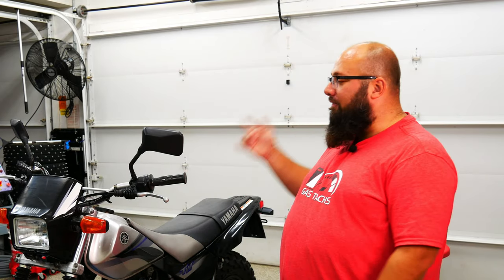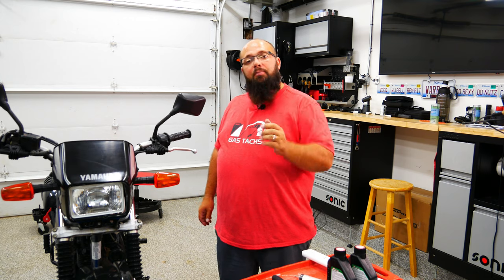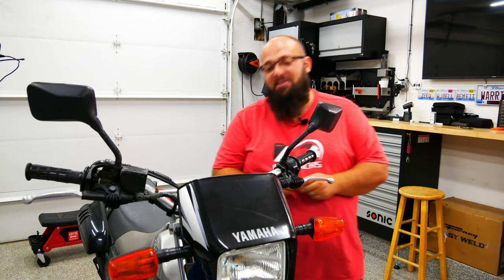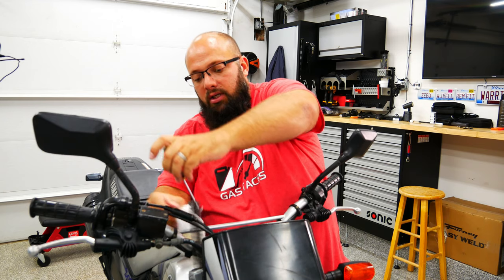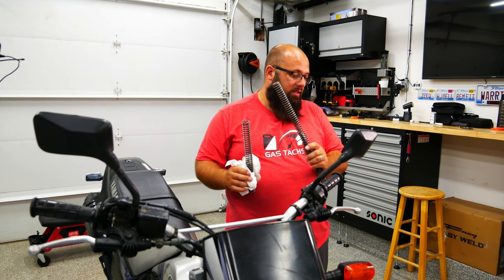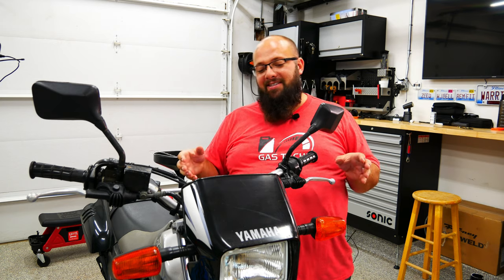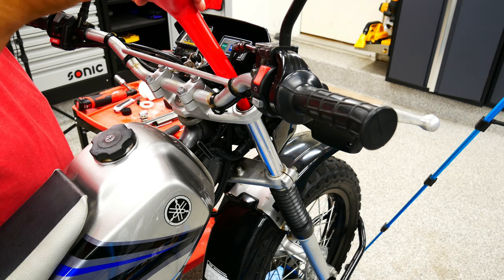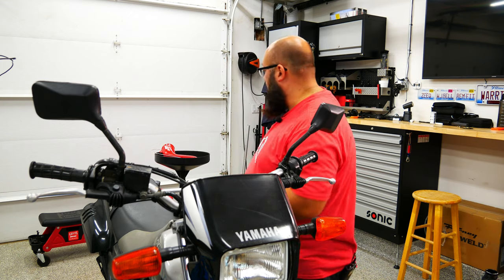How to Change Your Fork Springs on a Motorcycles - My TW200 Build - Part 2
I swear. I know what I'm doing... I think.

So being a heavy guy I need some heavier duty springs especially on the TW200 and they are VERY SOFT. Luckily I know about procycle from building my DR650 so this was the first place I check for different springs and luckily they had some!

2) Comment on as many videos as you can in September!
3) Sit back and relax and keep your fingers crossed!

NO PURCHASE NECESSARY TO ENTER. Must be 18 years or older and U.S. Resident. Void where prohibited. This promotion is in no way sponsored, endorsed or administered by, sanctioned, or associated with YouTube. Winner announced on my September 30th, 2020 video.